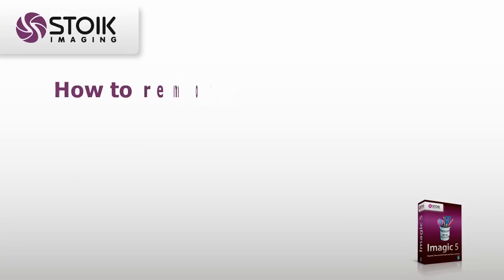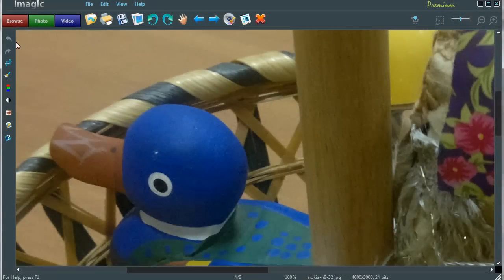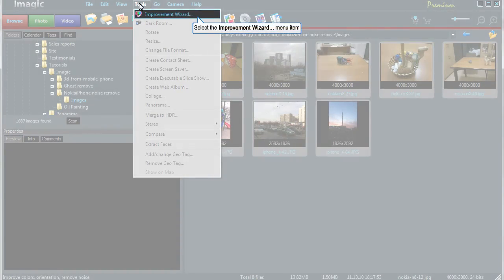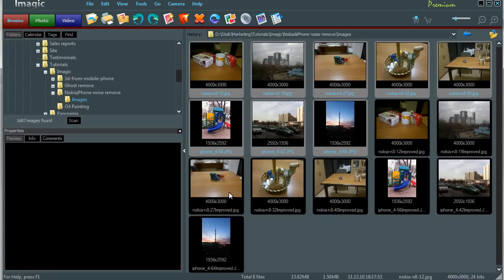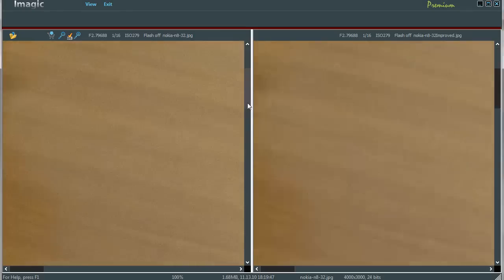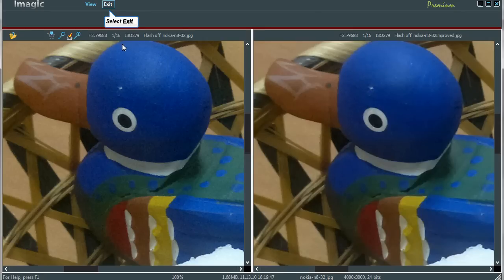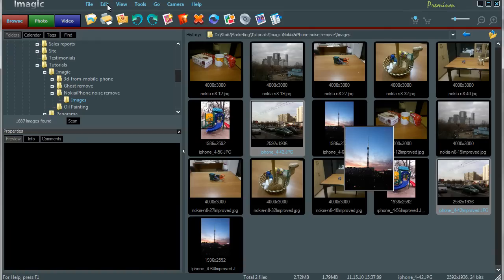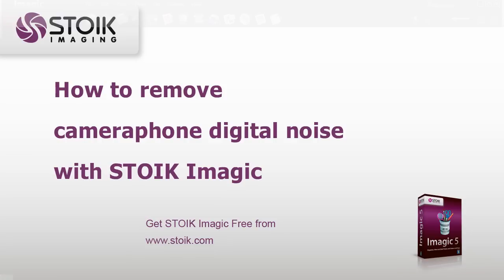How to remove Apple iPhone 4 & Nokia N8 camera digital noise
How to remove smartphone camera digital noise with STOIK Imagic.
Sample photos taken with Apple iPhone 4 and Nokia N8.